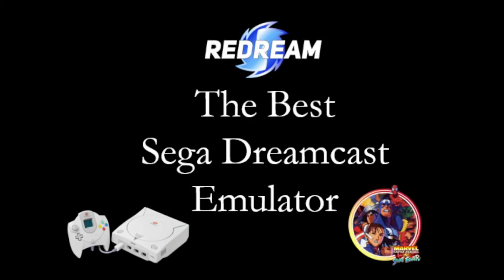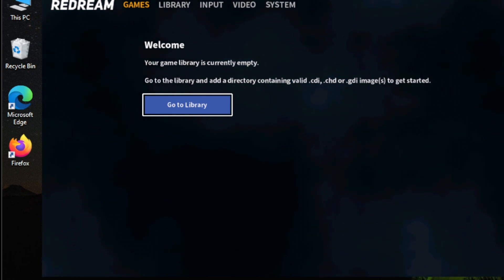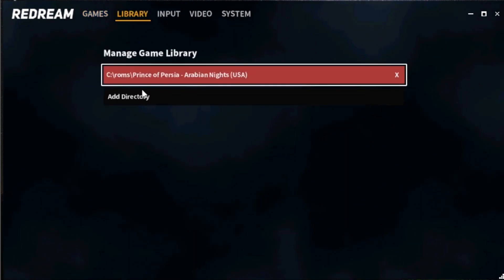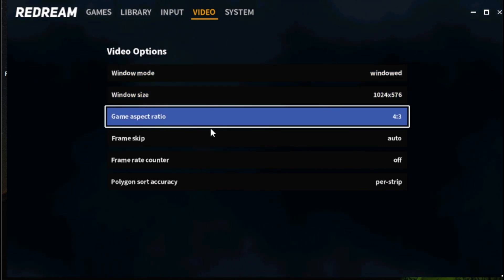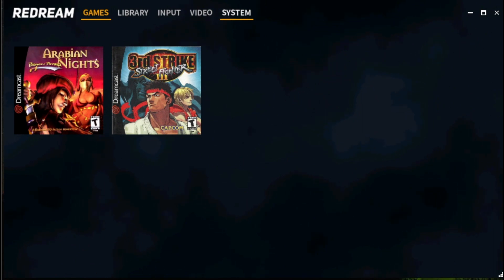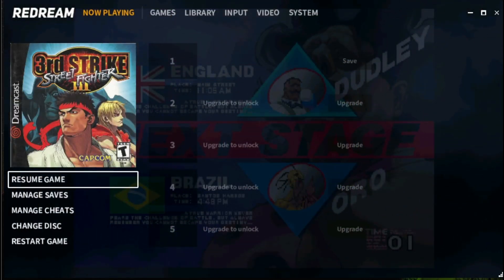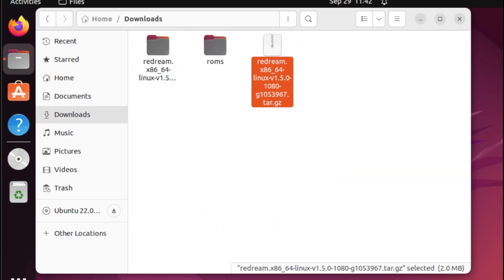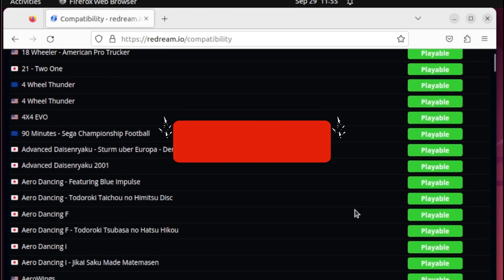ReDream as one of the best Sega Dreamcast Emulator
Demo installation and use as one of the best Dreamcast Emulator for Ubuntu, Mac, Windows and Raspberry Pi.